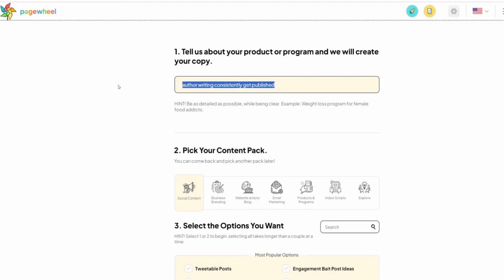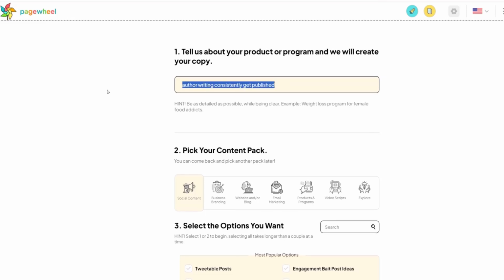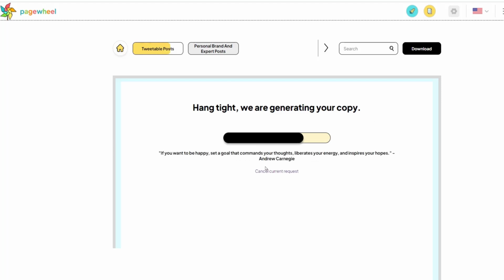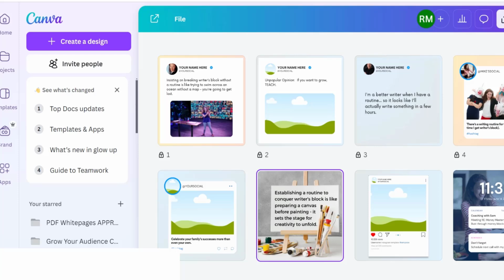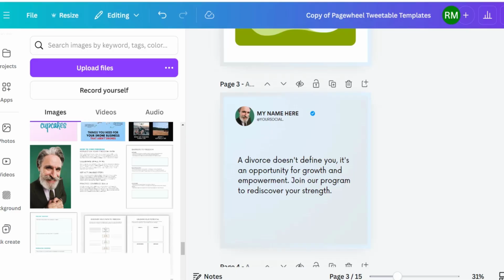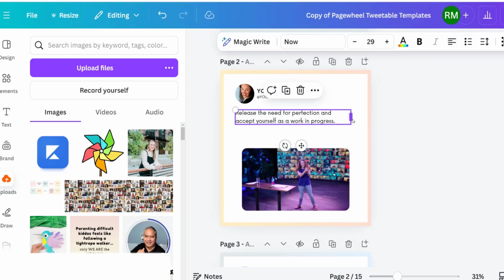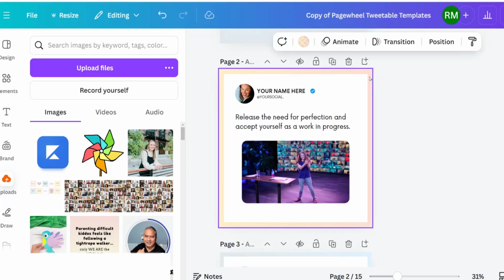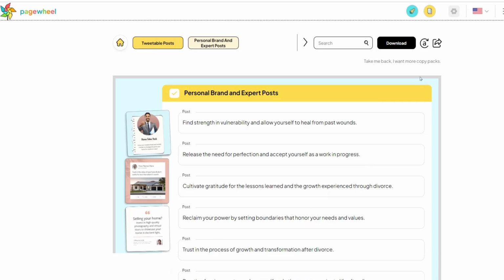Tutorial: How to use Canva templates with CopyPacks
1. Open the Pagewheel Copy Pack

2. Open the Canva Template (these are found inside of Pagewheel)

3. Tell Pagewheel your topic and who you serve and then let the AI wheel spin and write your posts for you.

4.  Copy the content from Pagewheel into Canva, edit and POST!

It really is THAT easy!!